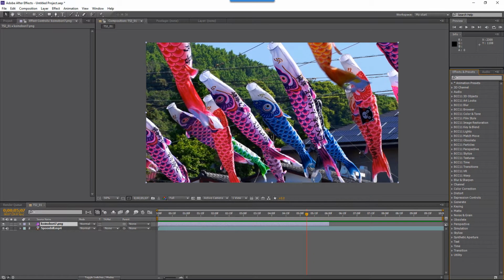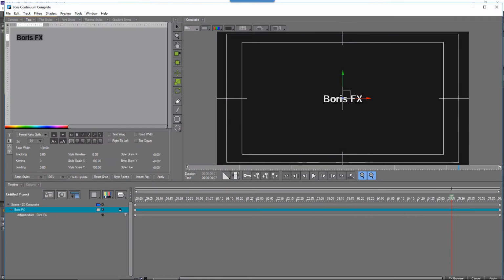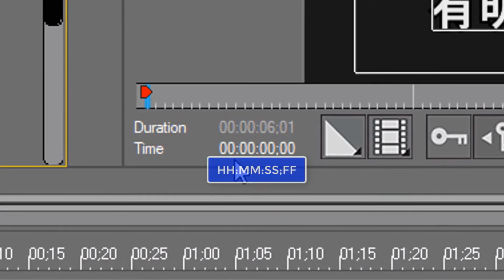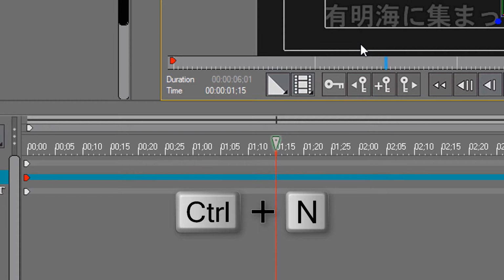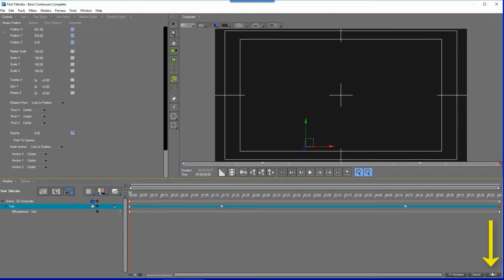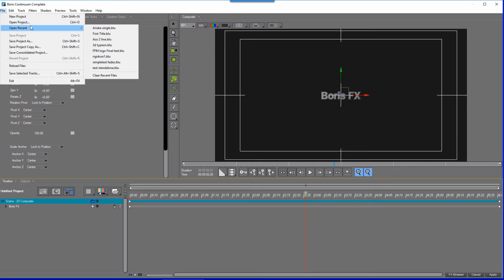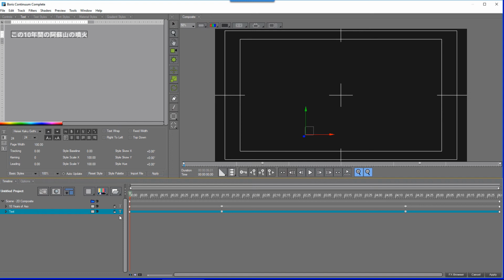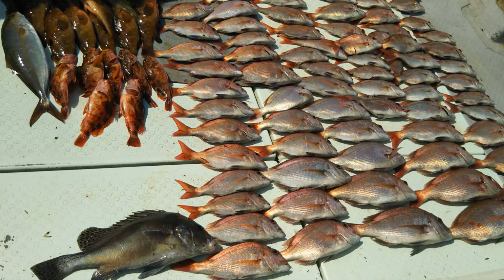BCC Title Studio - Episode 02 - Simple Text Exercises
00:00 Simple Text Exercises
00:47  Starting from scratch
01:56 Adding text
03:24  Creating a simple fade-in/fade-out
06:53  Saving and re-using a project
11:39 Short summary of my fishing tutorial philosophy